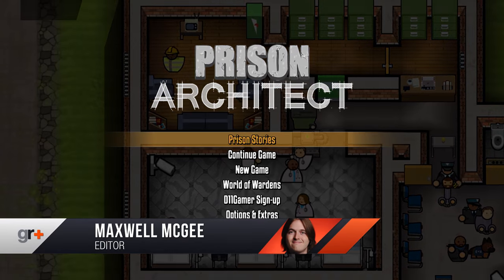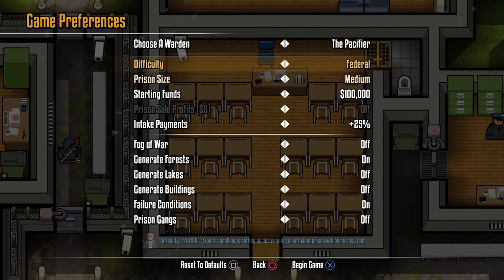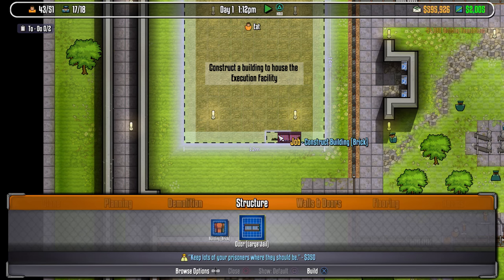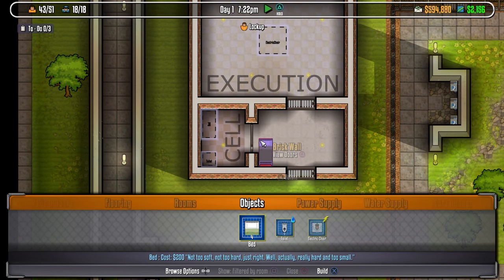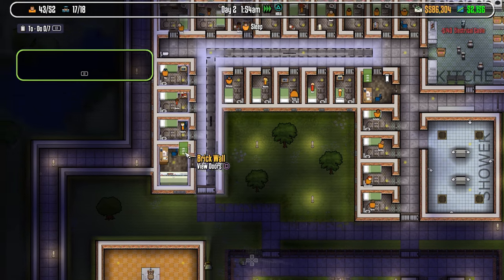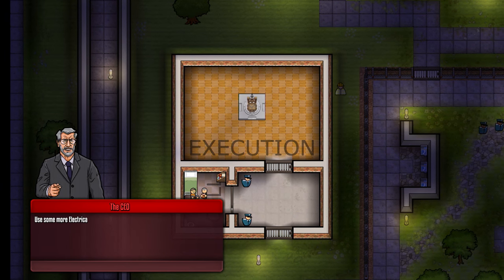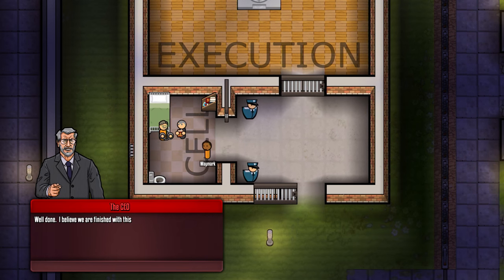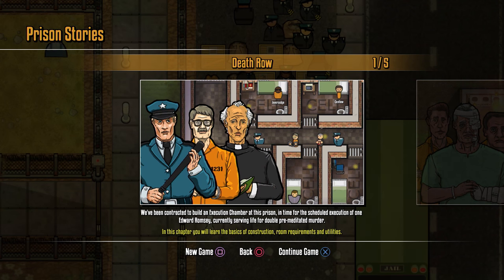Executing your first prisoner in Prison Architect on PS4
Prison Architect is coming to PlayStation 4, Xbox One, and Xbox 360 this Spring, and we recently got an extended look at the PS4 version. Come watch as we build our own little prison, and weigh a man's life in our hands.